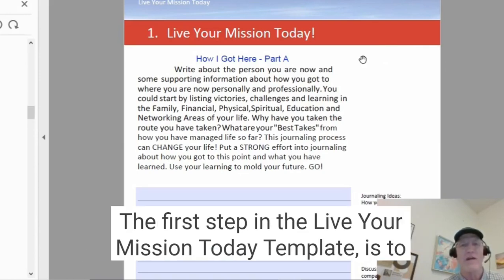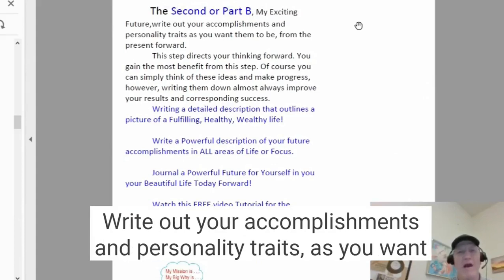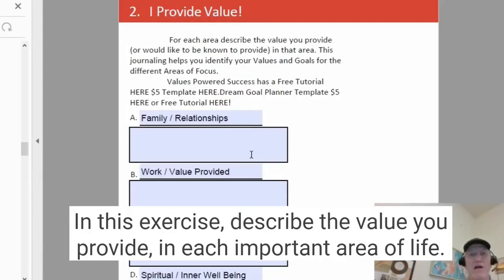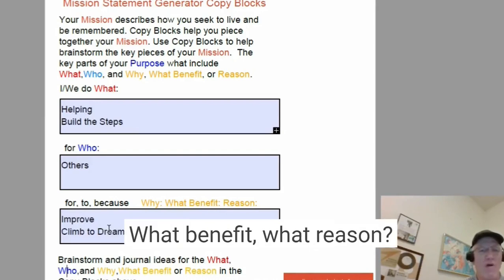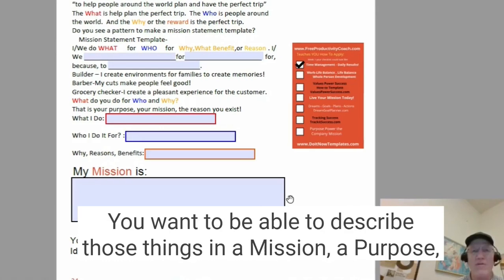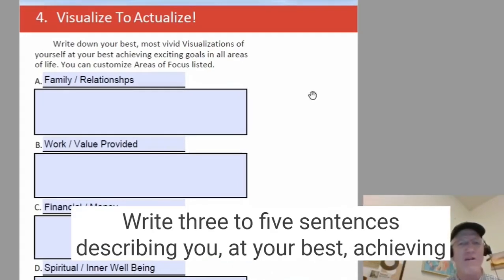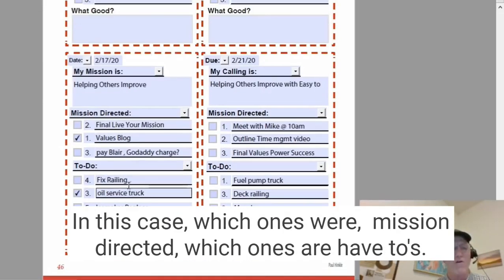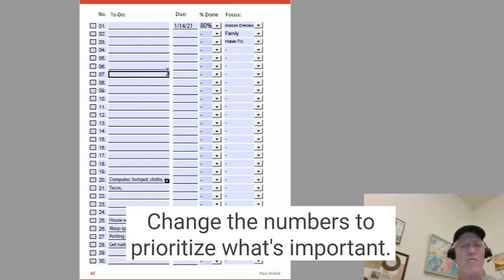Write a Mission Statement and Live It Daily Tutorial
Live Your Mission Today
What you go after in your life should be something that matters to you from the little things, to the big things.  If you need help, this template is going to be it!  It guides you along through manageable tasks to identify your life mission, and how you can use that self-awareness to guide you towards a life that is much more meaningful to you.  From tips on doing that form a daily basis, to long-term, it’s all here in digital form.  Enjoy:

● Easy-to-use PDF templates with instructions and guidelines
● Access to blog content and video tutorials for added support
● Coaching emails to keep you on track and motivated
● Designed to be personalized to your life mission